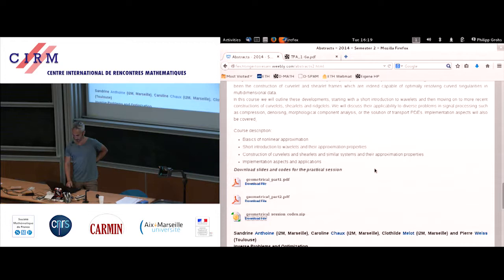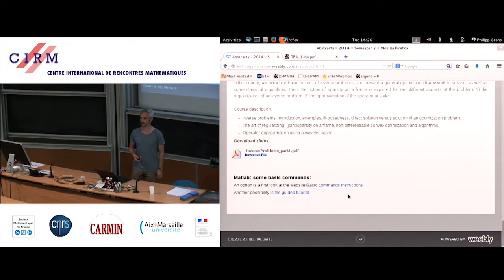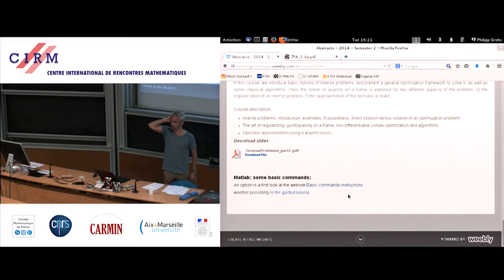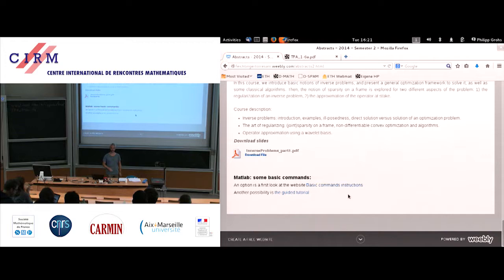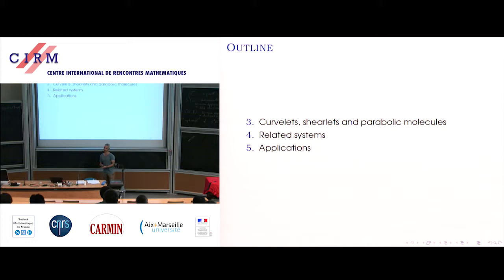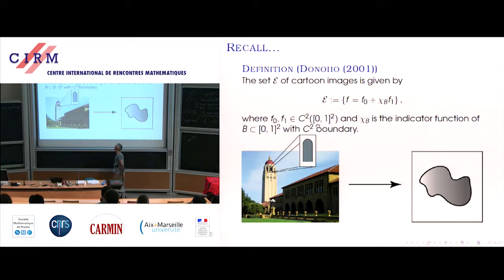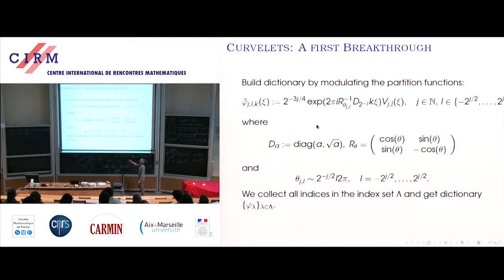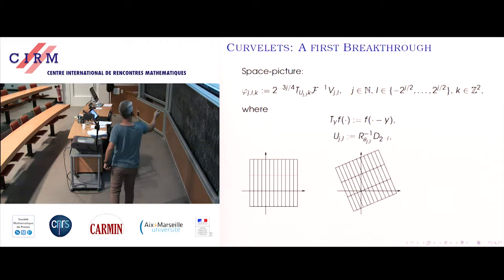Philipp Grohs: Wavelets, shearlets and geometric frames - Part 2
In several applications in signal processing it has proven useful to decompose a given signal in a multiscale dictionary, for instance to achieve compression by coefficient thresholding or to solve inverse problems. The most popular family of such dictionaries are undoubtedly wavelets which have had a tremendous impact in applied mathematics since Daubechies' construction of orthonormal wavelet bases with compact support in the 1980s. While wavelets are now a well-established tool in numerical signal processing (for instance the JPEG2000 coding standard is based on a wavelet transform) it has been recognized in the past decades that they also possess several shortcomings, in particular with respect to the treatment of multidimensional data where anisotropic structures such as edges in images are typically present. This deficiency of wavelets has given birth to the research area of geometric multiscale analysis where frame constructions which are optimally adapted to anisotropic structures are sought. A milestone in this area has been the construction of curvelet and shearlet frames which are indeed capable of optimally resolving curved singularities in multidimensional data.
In this course we will outline these developments, starting with a short introduction to wavelets and then moving on to more recent constructions of curvelets, shearlets and ridgelets. We will discuss their applicability to diverse problems in signal processing such as compression, denoising, morphological component analysis, or the solution of transport PDEs. Implementation aspects will also be covered. (Slides in attachment).

Recording during the thematic meeting: "Computational harmonic analysis - with applications to signal and image processing" the October 21, 2014 at the Centre International de Rencontres Mathématiques (Marseille, France)